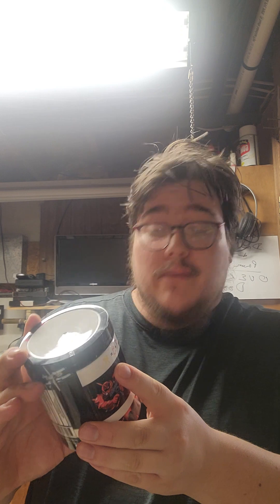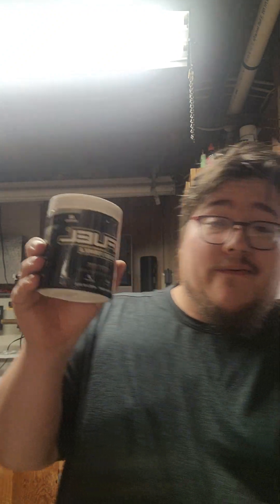my @GFuelEnergy taste test of gfuel dancing dragon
I try gfuels dancing dragon